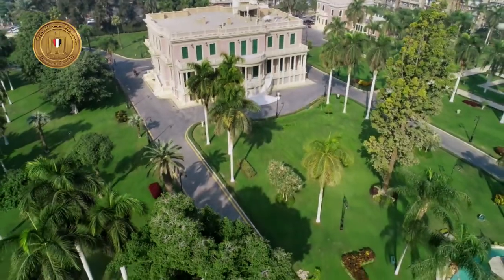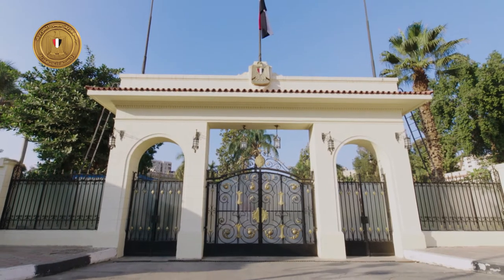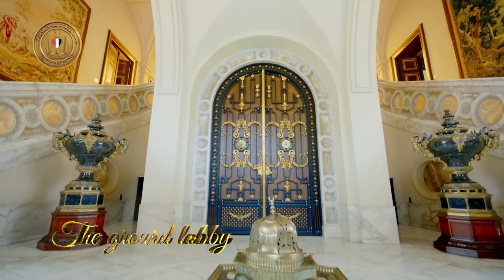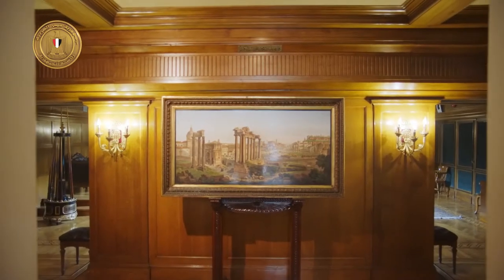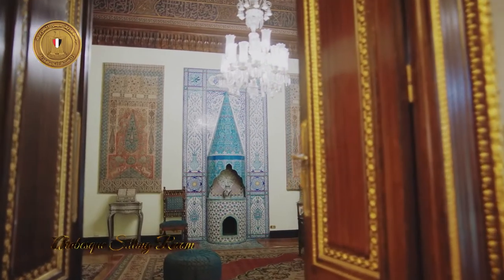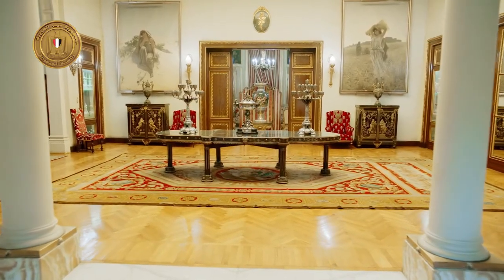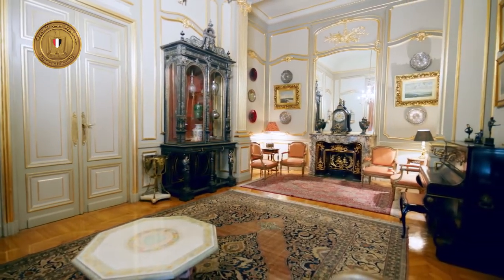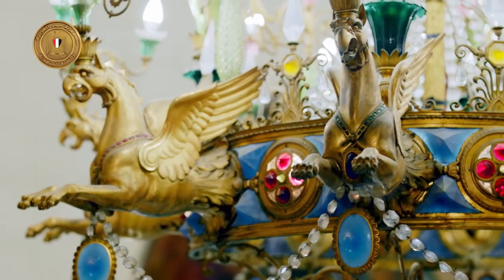Tahra Palace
The Italianate Palazzo style palace was constructed for favor of Princess Amina, daughter of Khedive Ismael and mother of Mohammed Taher Pasha.

Le site web officiel de la Présidence de la République